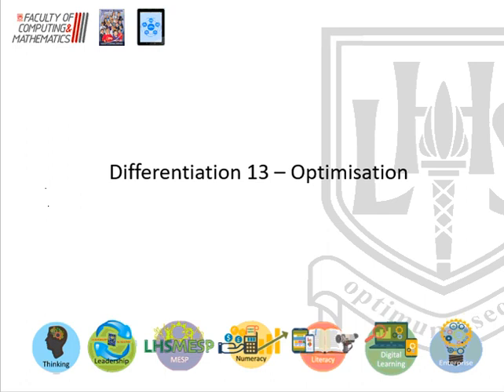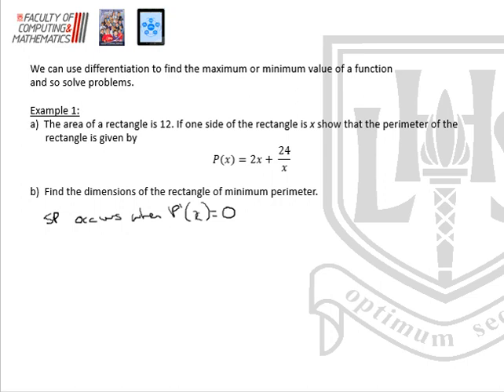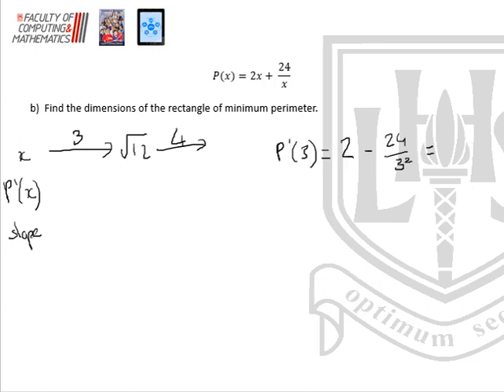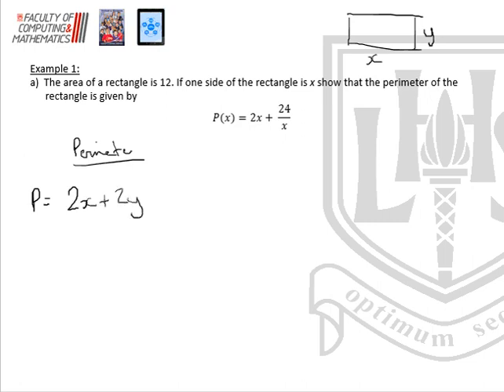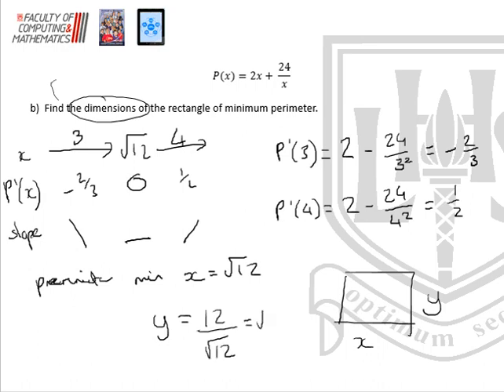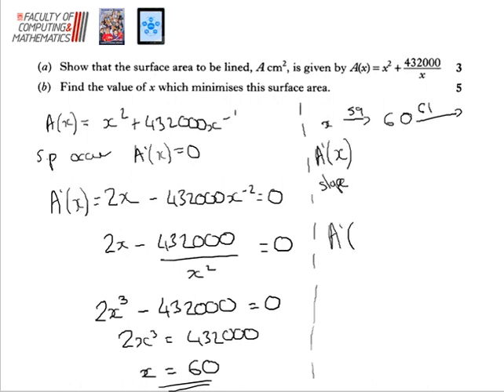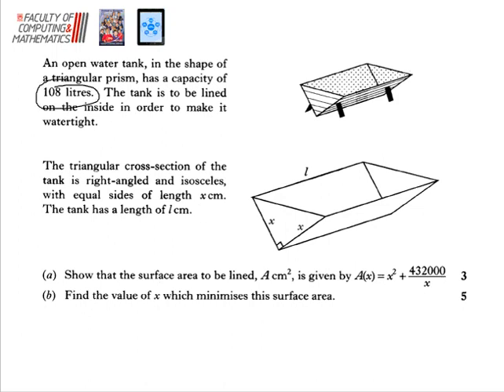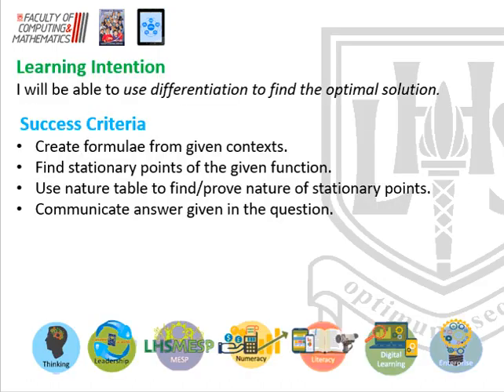LHS Higher Mathematics - Differentiation 13 - Optimisation